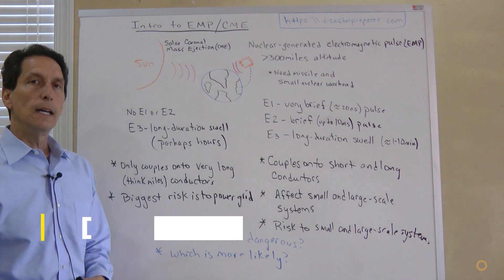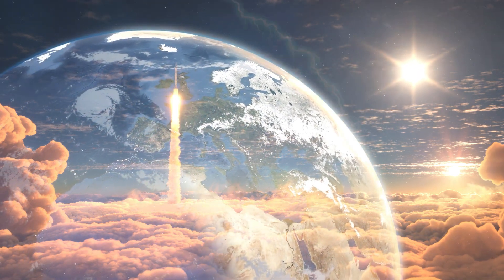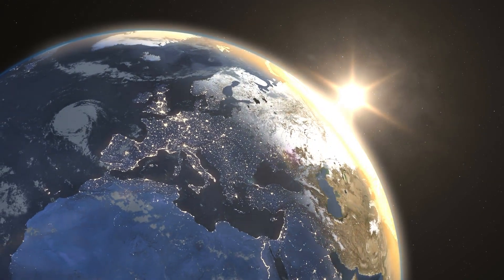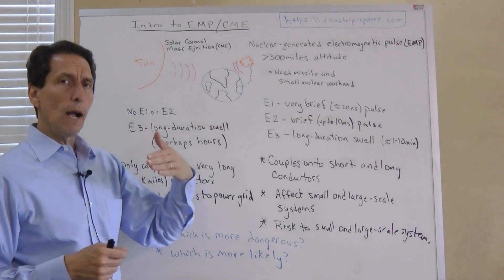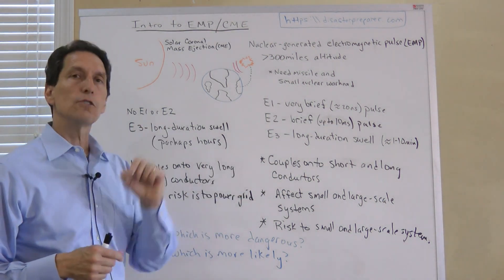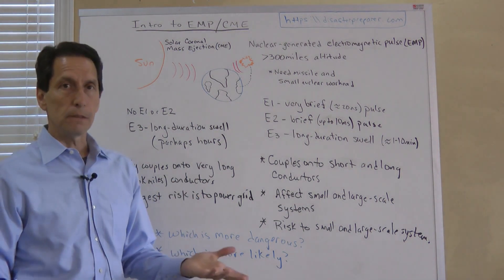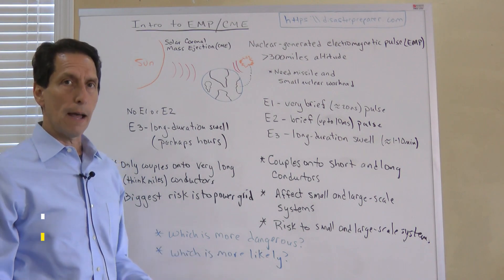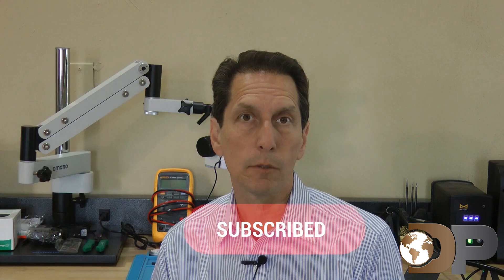CME VS EMP | What's the difference?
Learn about CMEs and EMPs in Dr. Arthur Bradley's new four-part video series titled “CMEs and EMPs: Threats to Our Modern World”. In this first video, titled "Intro to CMEs and EMPs", Dr. Bradley provides valuable insights into the science behind these catastrophic events.